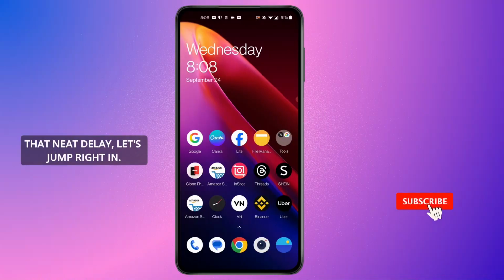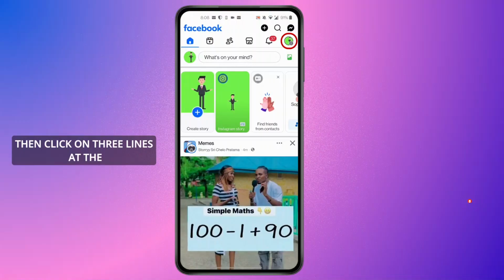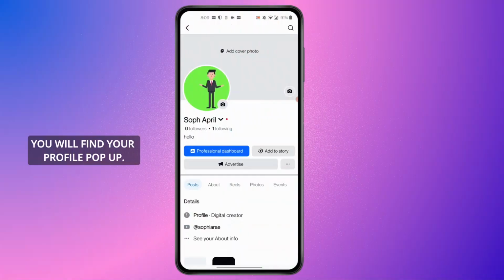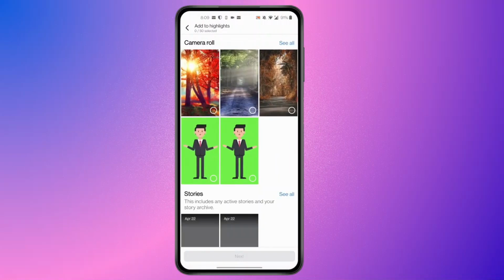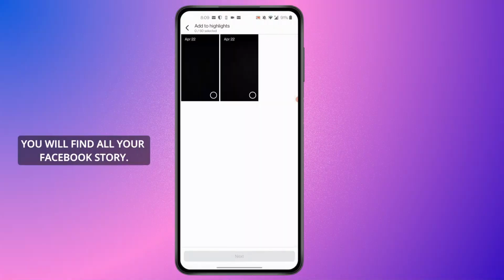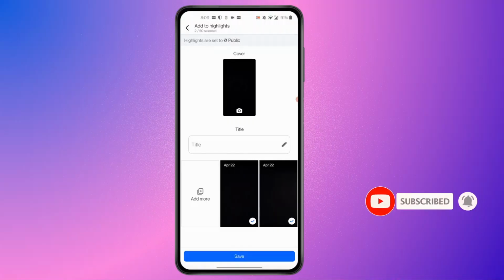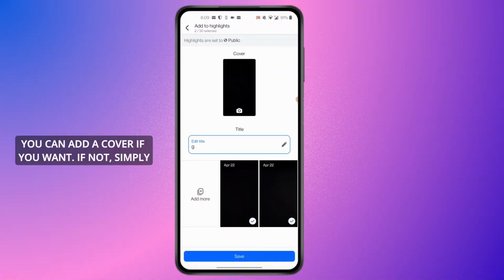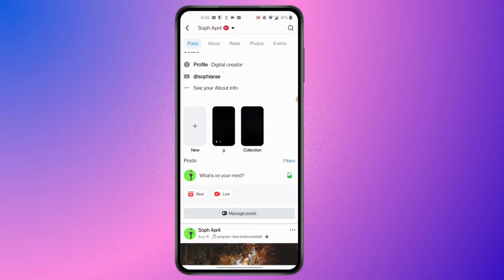How to Create Facebook Story Highlights on Your Profile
Title: How to Create Facebook Story Highlights on Your Profile

Want to organize your Facebook stories and showcase your best moments? This video will guide you through the steps on how to create Facebook Story Highlights on your profile. Whether you're asking, "How do I make story highlights on Facebook?" or need help navigating the Facebook app, this tutorial has you covered. Learn the quick steps to add, edit, and customize your story highlights to make your profile more engaging. Watch now to see how you can create Facebook Story Highlights today!